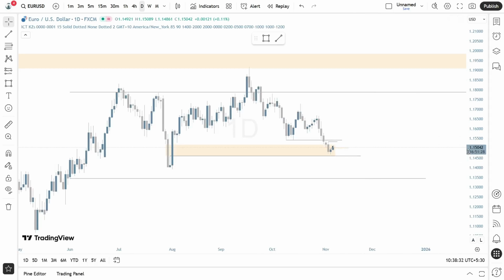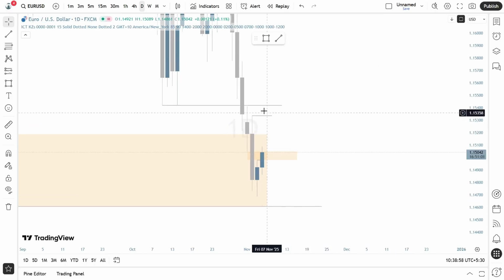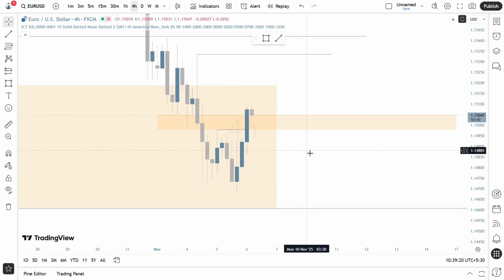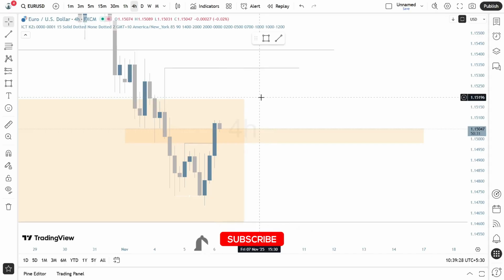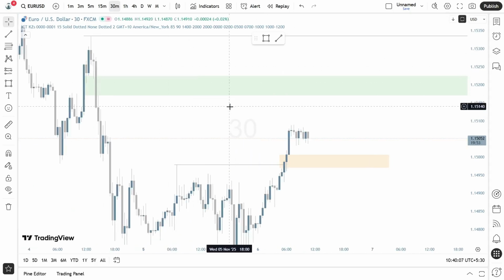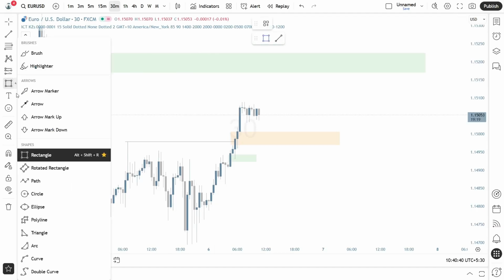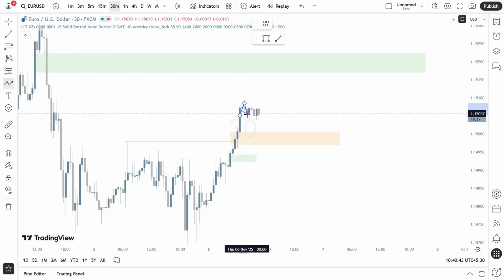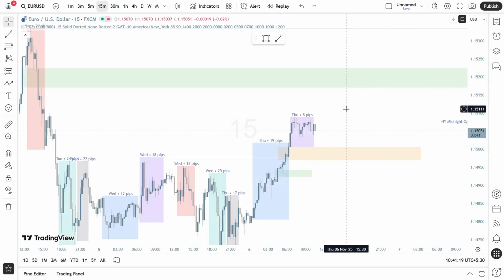EURUSD Today Analysis | EURUSD Prediction & EURUSD Forecast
06th November 2025